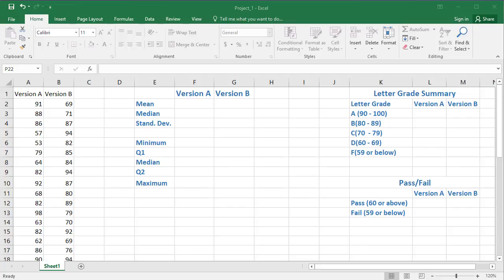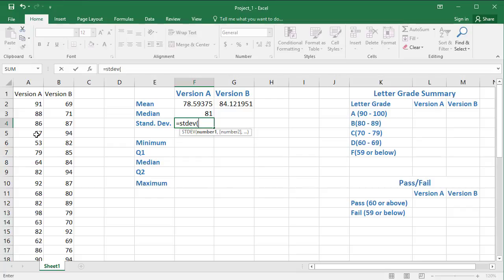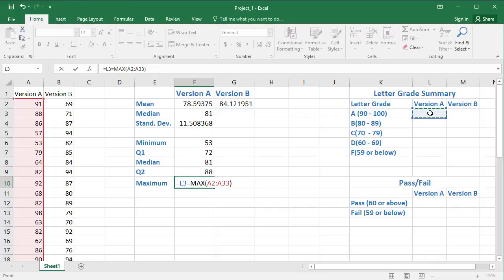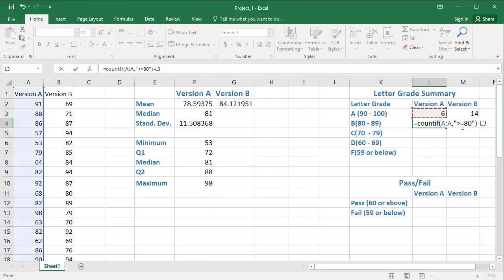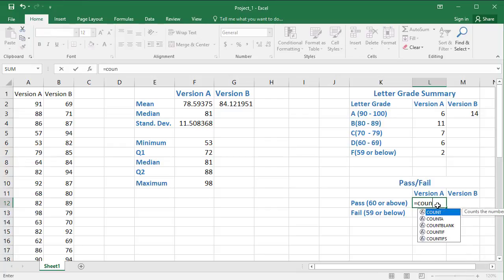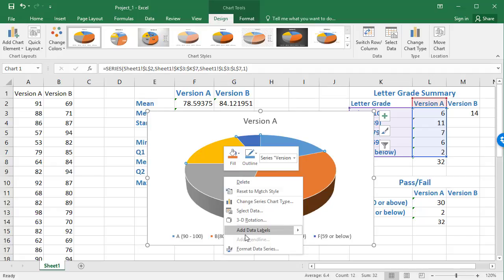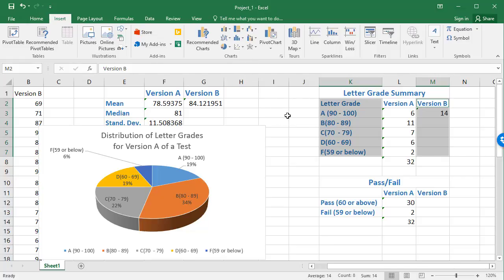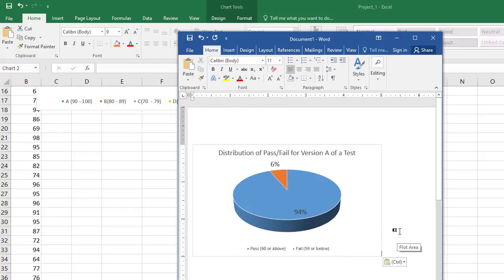Using Excel to Compare to Tests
This video looks at using Excel to compare to tests using graphs and sample statistics.